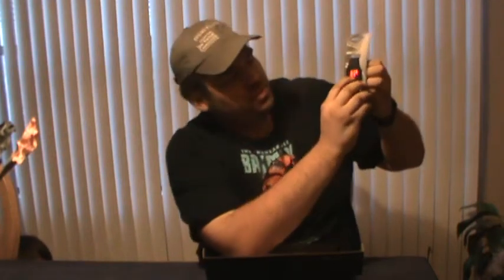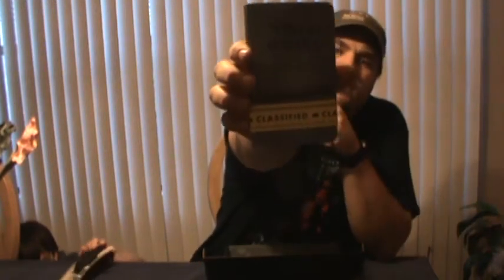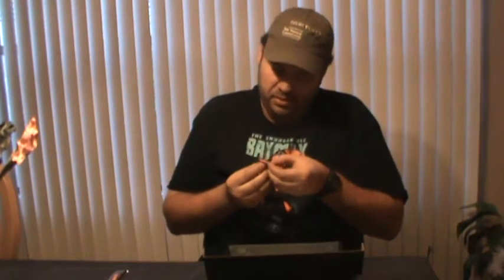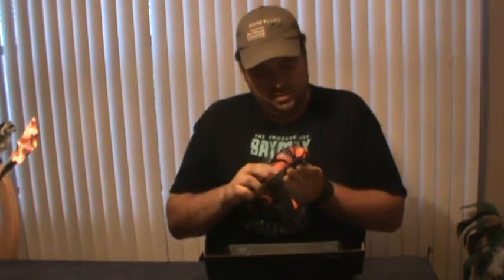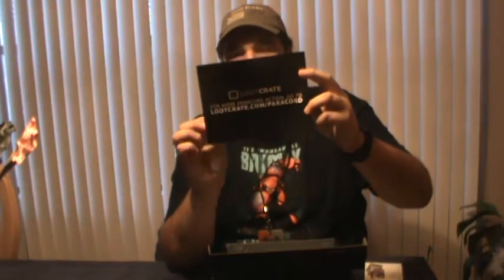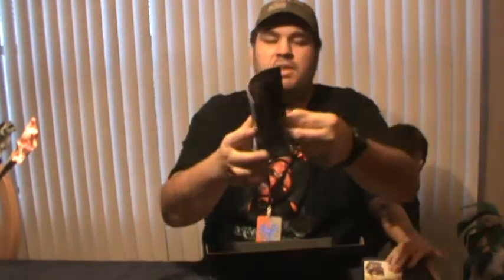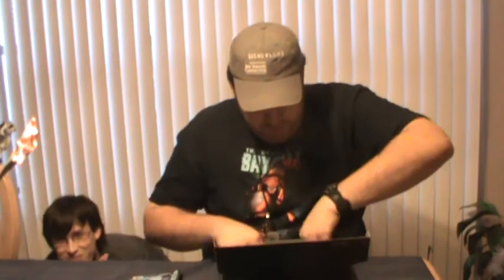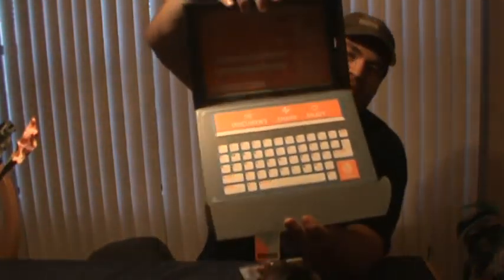Lootcrate Unboxing March 2015 Covert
Unboxing video for the march 2015 lootcrate box.